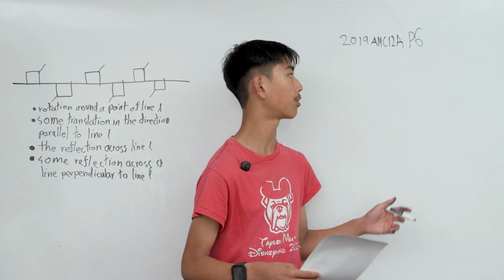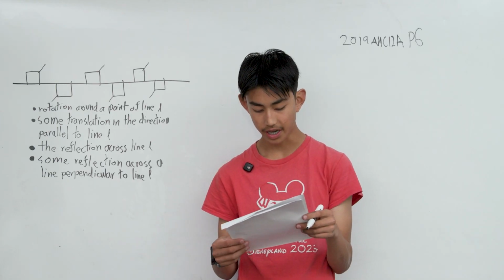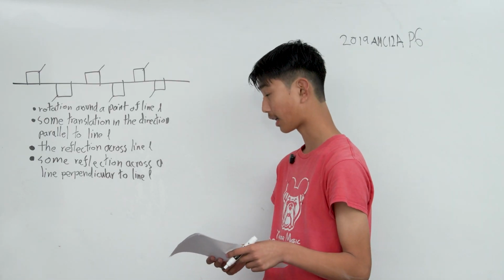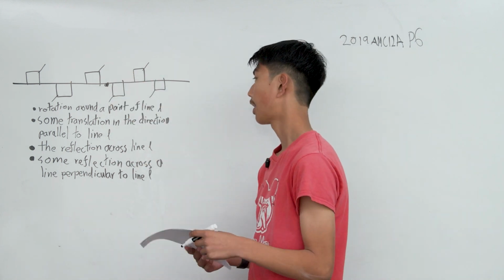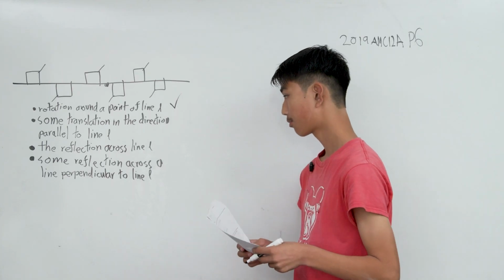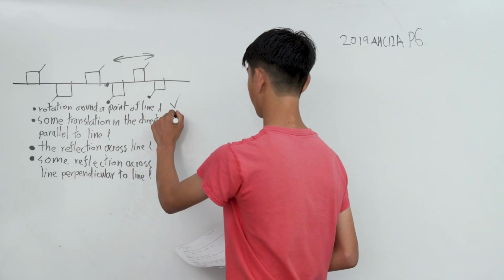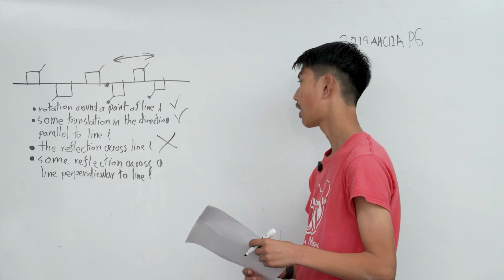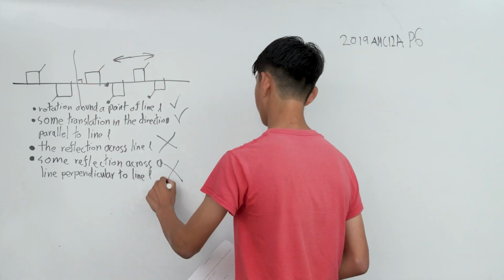2019 AMC12A P6--Series & Telescoping